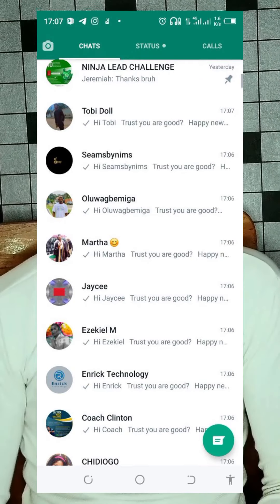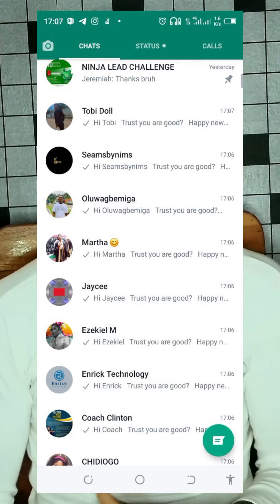How to super charge your WhatsApp tasks with bots and AI